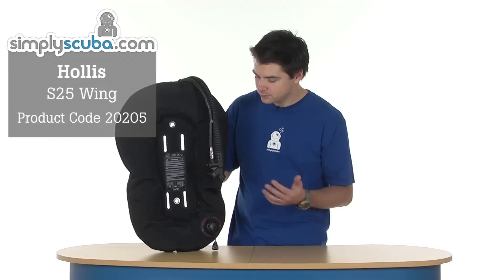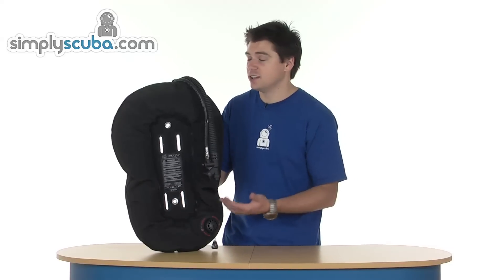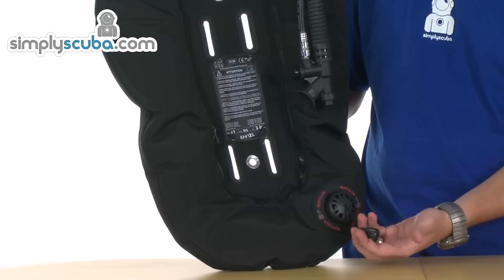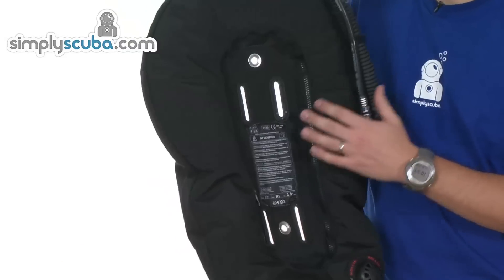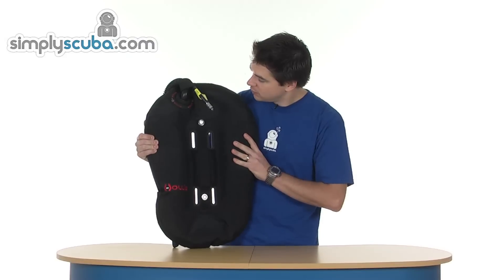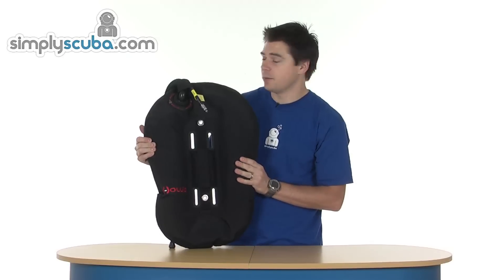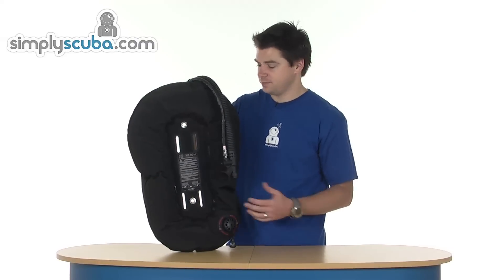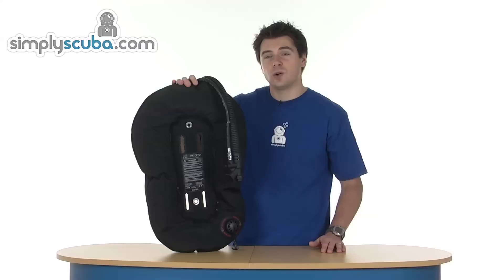Hollis S25 Wing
The Hollis S25 Wing is designed for optimum balance and comfort for use with or without a single tank adapter. This circular bladder is compact, clean and perfect for a streamlined Single tank rig.

Specification:

25lbs Lift capacity
Welded flange and one piece retainer for servicing without the need for tools
Outer Shell constructed of HD 1600 denier Cordura
Internal bladder from 420 denier PU coated nylon
Streamlined design for reduced drag and passing through tight spaces
No single tank adapter needed
Removable tank cradle included
Lower left pull relief valve
Cam band slots